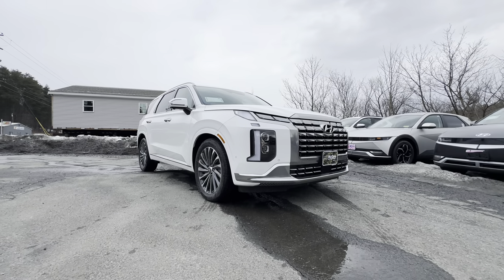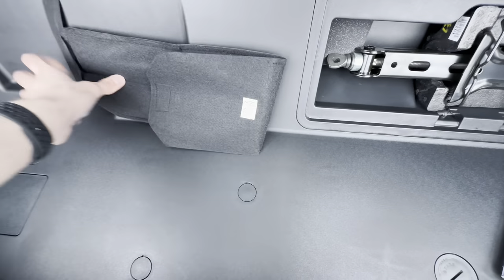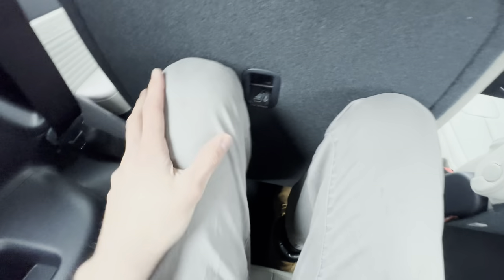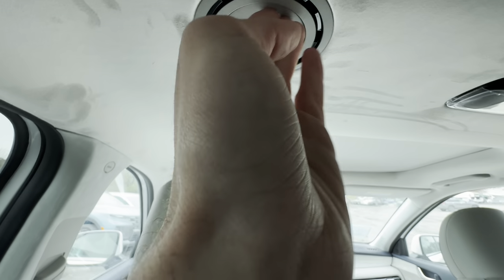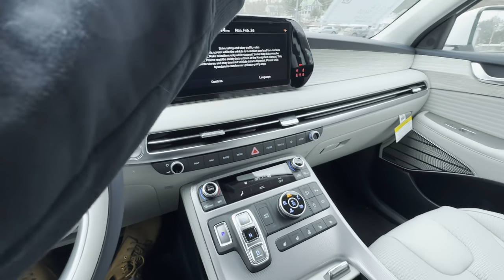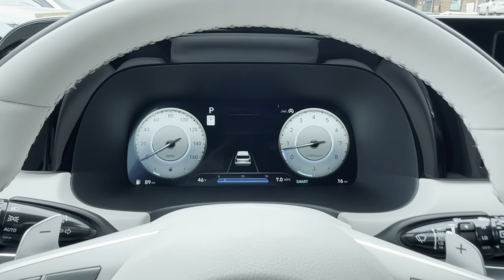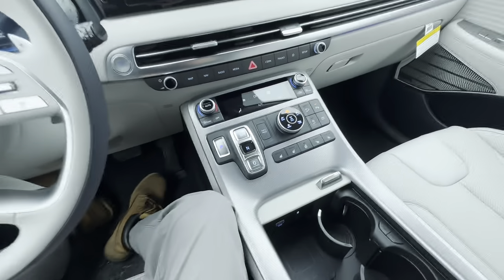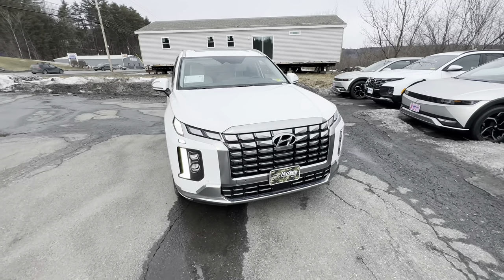2024 Hyundai Palisade Calligraphy - POV Walkaround Impressions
2024 Hyundai Palisade Calligraphy
MSRP: $54,670
3.8L V8, 8-speed automatic
291 horsepower, 262 lb-ft of torque
HTRAC AWD
Exterior Color: Hyper White
Interior: Denim Beige
Cargo Space: Up to 86.4 cubic feet

Timestamps:
0:00 - Introduction
0:30 - Horsepower, MPG, and Price
2:02 - Exterior
3:34 - Trunk
6:30 - 3rd Row Impressions
10:46 - 2nd Row Impressions
13:56 - Front Seat Impressions
16:00 - Materials, Features, and Technology
28:30 - Mirror Camera and Reverse Camera
30:21 - Outro